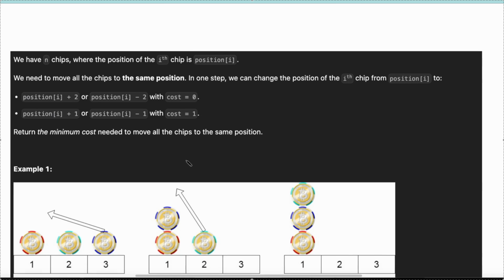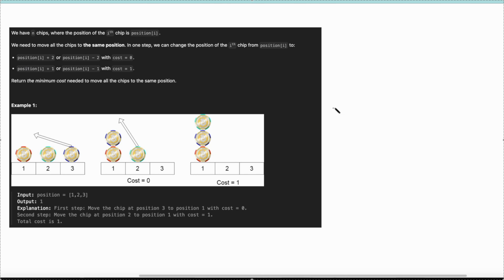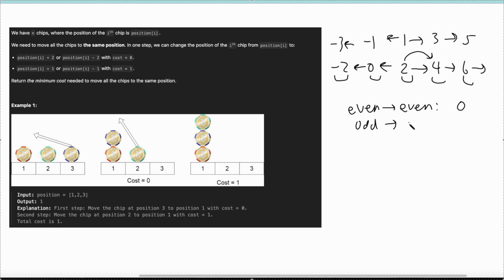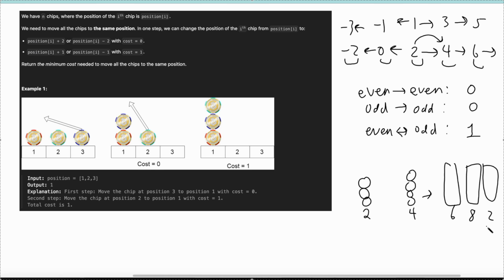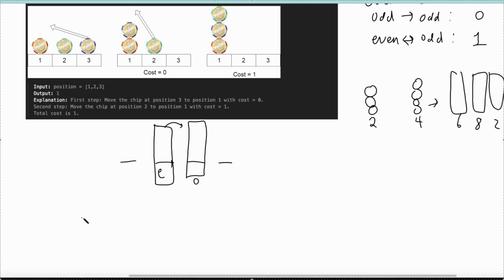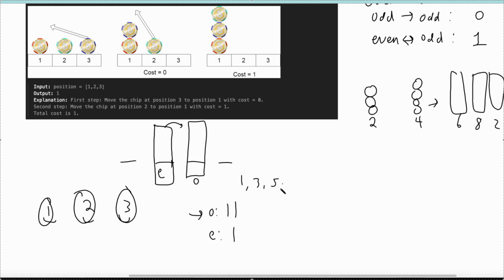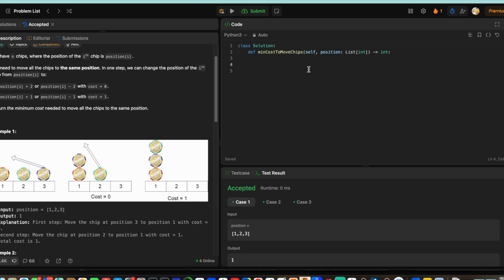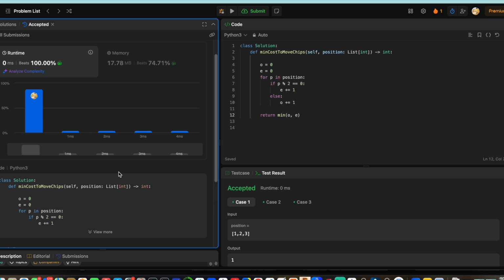LeetCode 1217. Minimum Cost to Move Chips to The Same Position